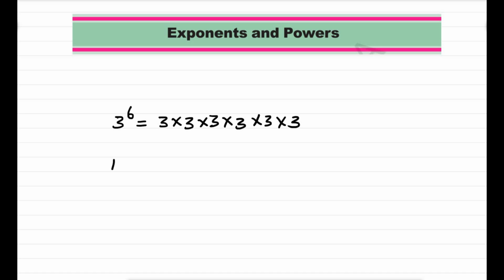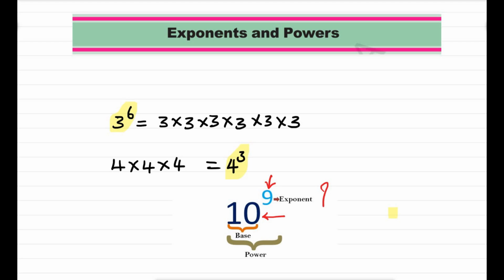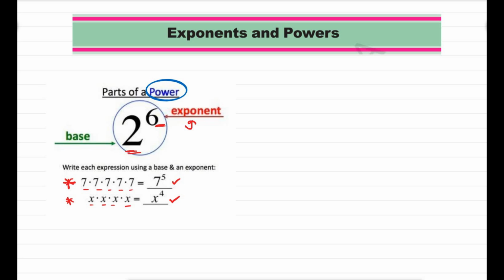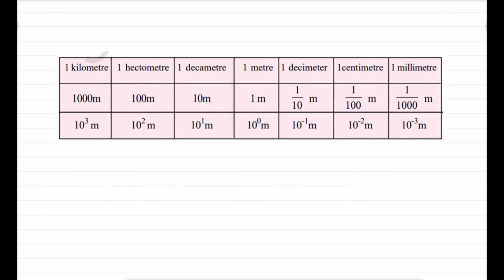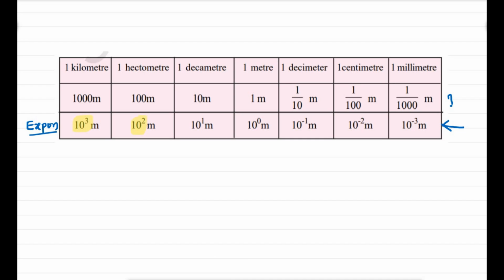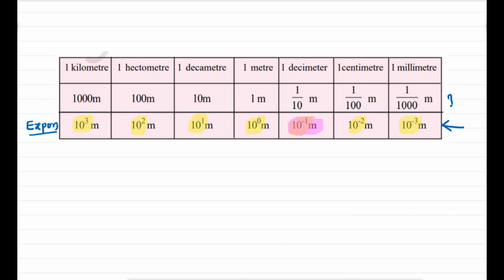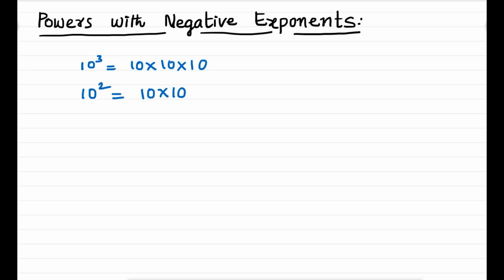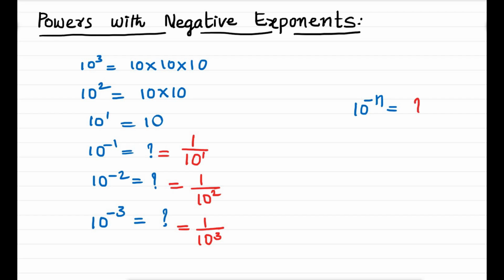Exponents 1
Exponents I CBSE I ICSE